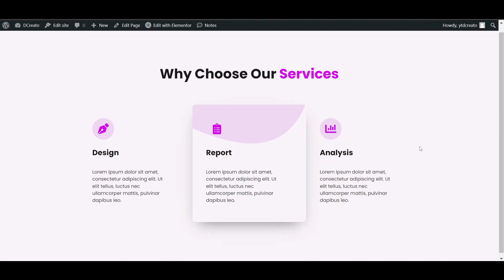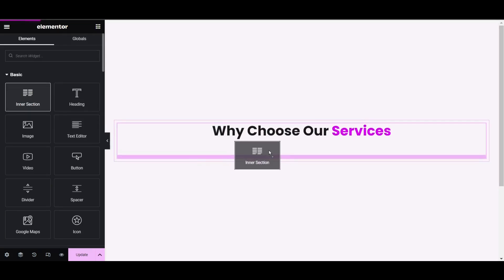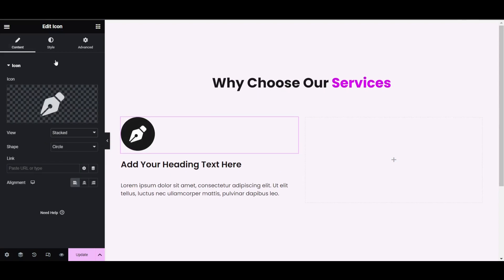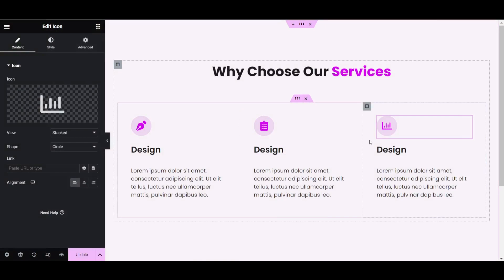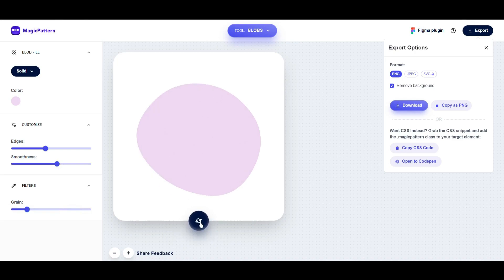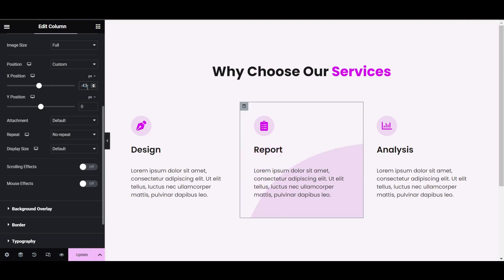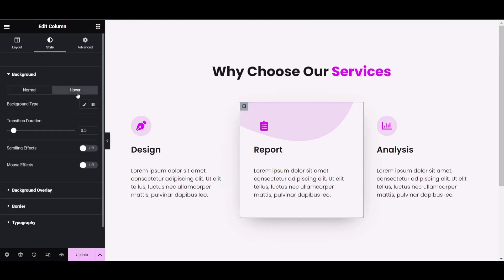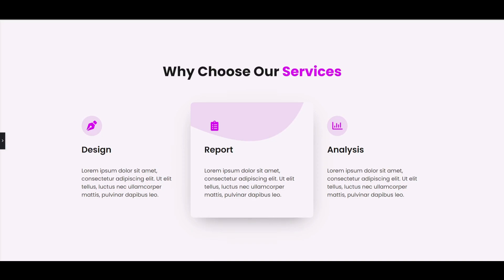Creative Info Card Using Elementor || Wordpress Elementor Tips and tricks || DCreato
In this video we will learn How To Create Info cards In Elementor

Wordpress elementor tutorial 2023
wordpress elementor tutorials for beginners